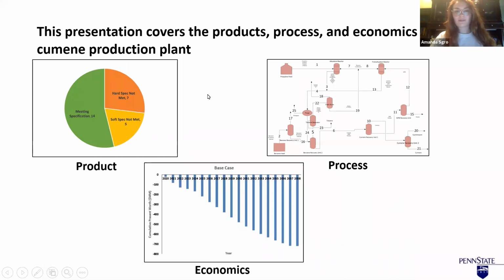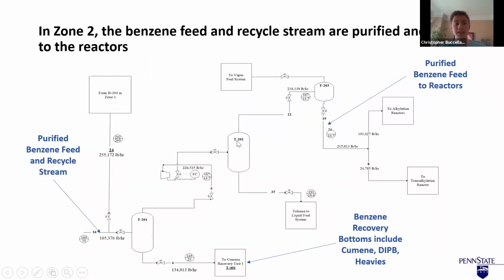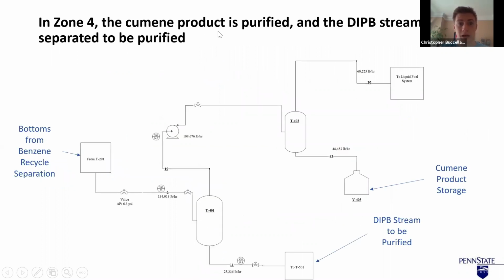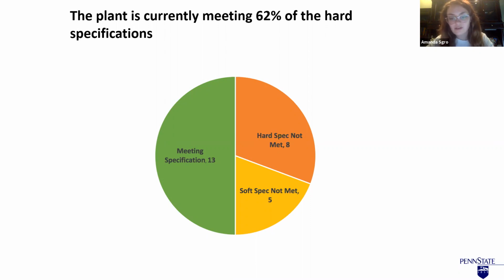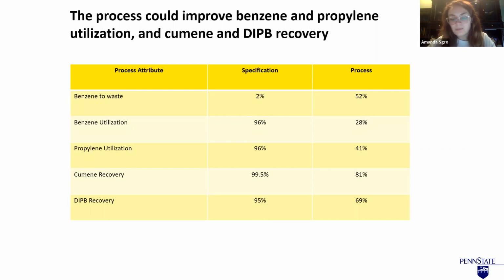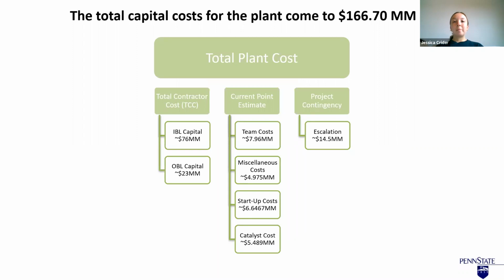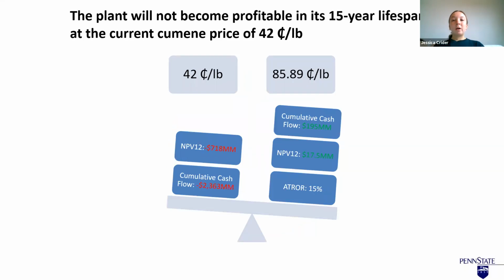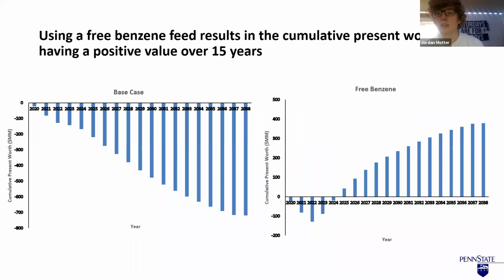CHE 470 Team 11 Final Presentation